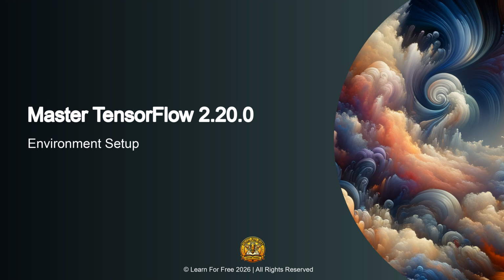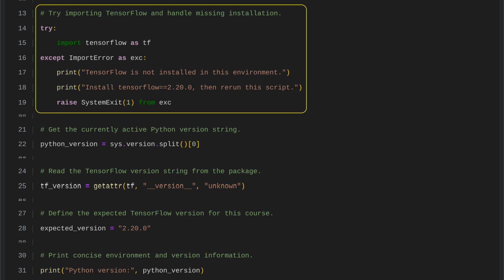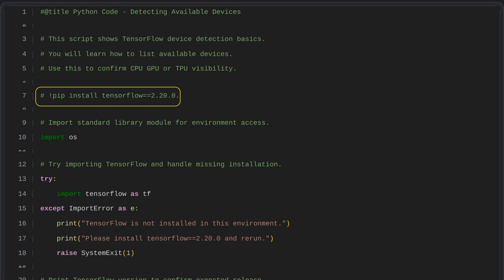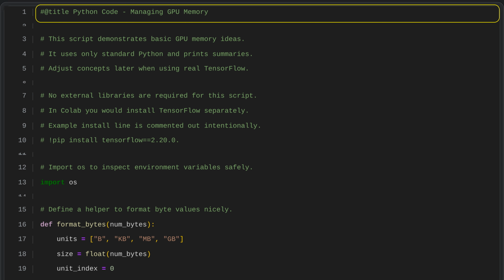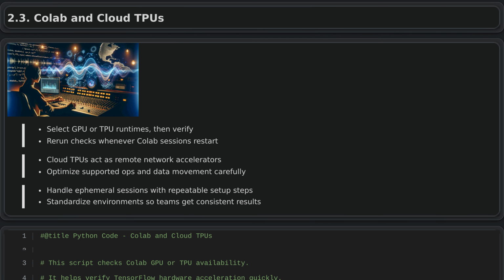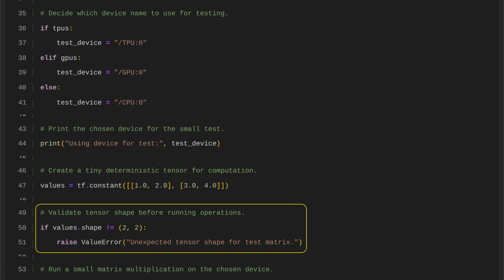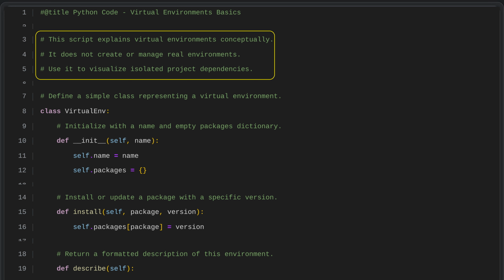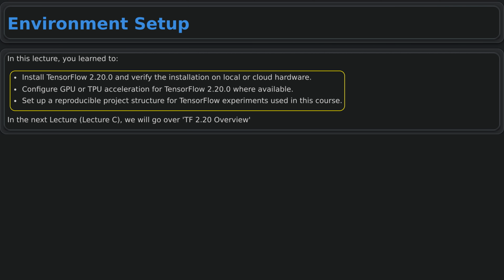TensorFlow 2.20 Setup: Environments, Devices & GPU Checks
Set up an isolated TensorFlow environment and check installed versions and available devices. The lesson covers GPU and TPU setup concepts, memory settings, and project organization for repeatable experiments.

Course: Master TensorFlow 2.20.0
Module 01: Course Foundations
Lecture B: Environment Setup

CONTINUE LEARNING
TensorFlow 2.20 Explained: Eager Execution, tf.function & Keras